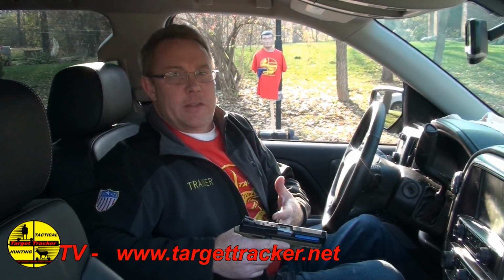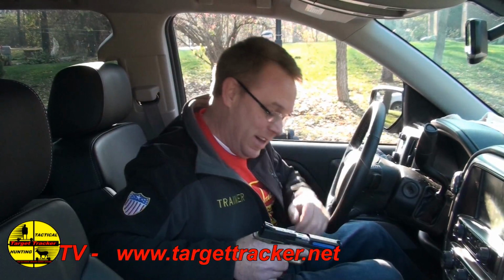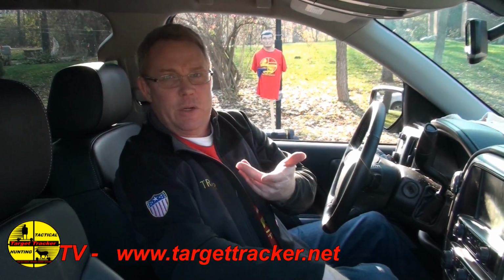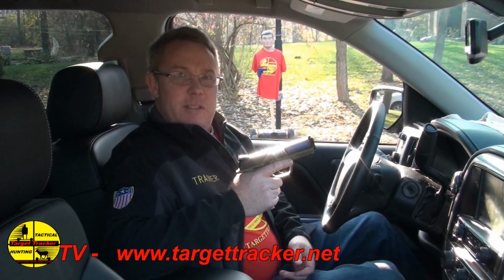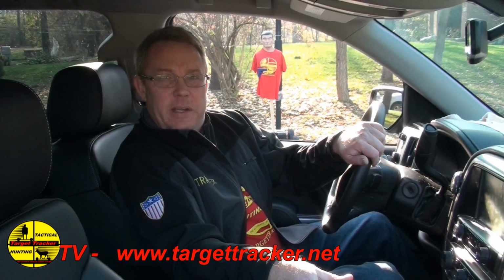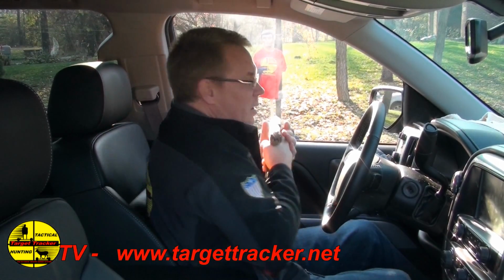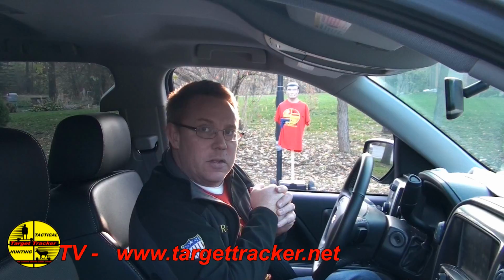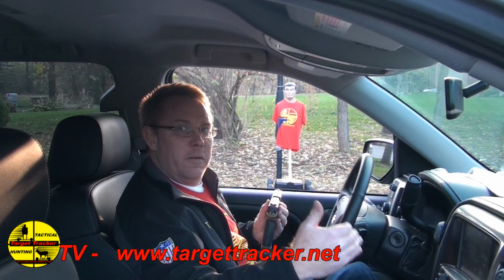Attention Police Departments: How to stop a Attackers while in your vehicle!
If you carry a gun in your vehicle here are some great ways to train for that threat. Just a great day, great weather, I thought it would be a good idea to show a little bit of what we do as an addition to our CPL courses. The whole idea is to train as realistically as possible, whenever, where ever, however you can to be as real as possible! We have been using UTM Reality Based Training products as a Non-Lethal Solution. and our page is Target Tracker Moving Target Systems & Firearms Training - Blueguns are always cool to use as props too!
Steps for self defense in a vehicle;
1. Situational Awareness; always check your mirrors and look around
2. Have your firearm mounted so you can get to it quickly
3. When punching shots through glass lean back away from the glass and move forward as firing and gaining visual of sights and targets.
4. Be aware of others and surroundings that may not be a threat
5, Make your shots count!
And got to Love a Chevrolet.